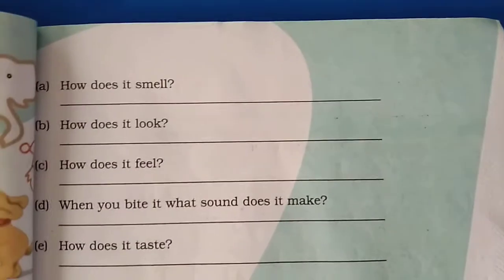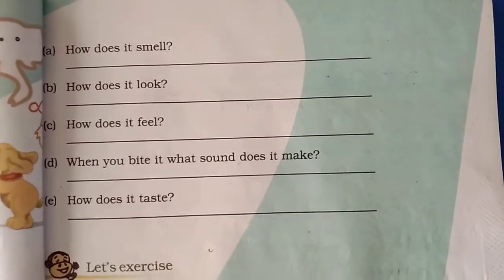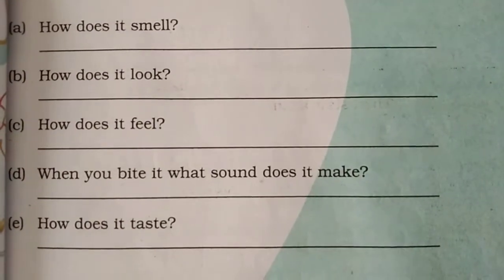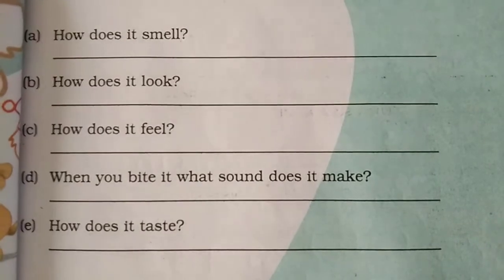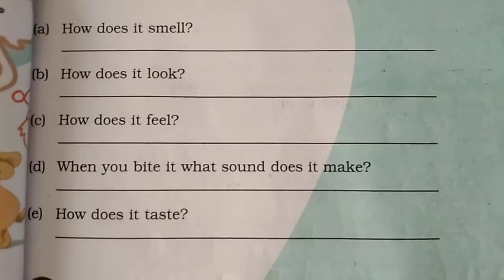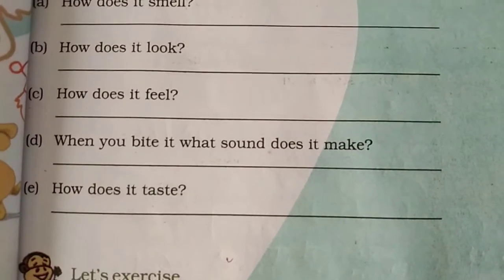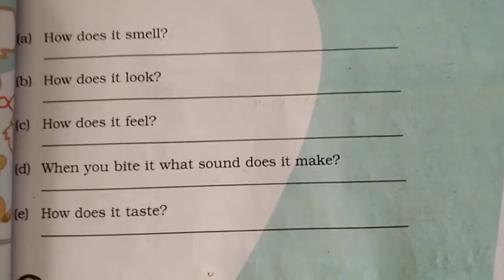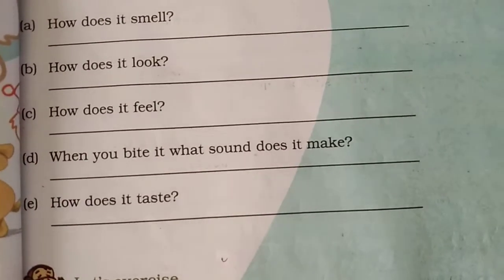Std 4 ||Sub - English|| Unit : 2 - Noses Exercise... From text Book...